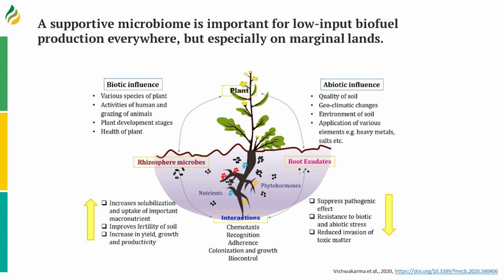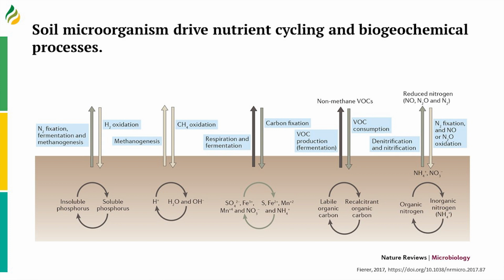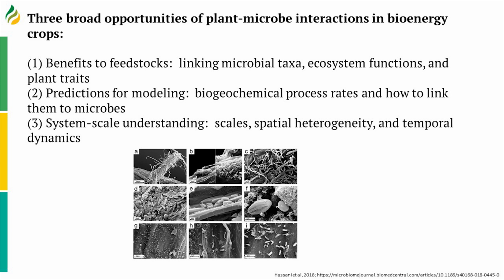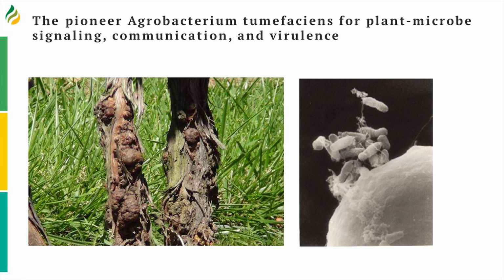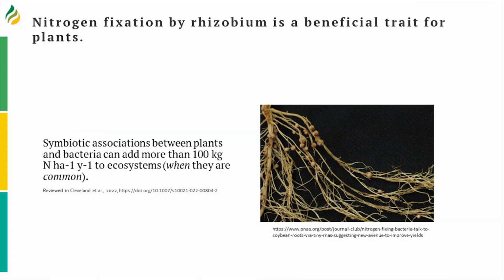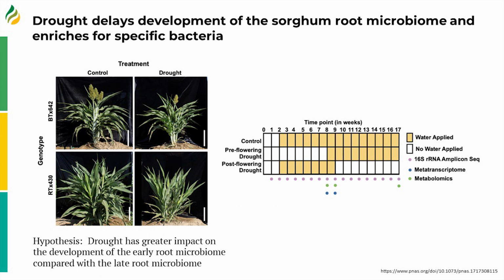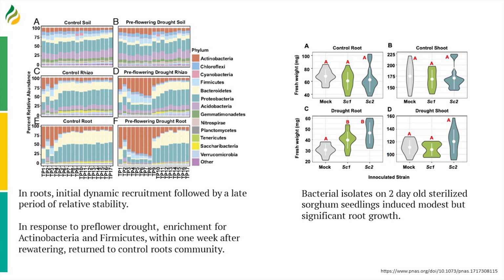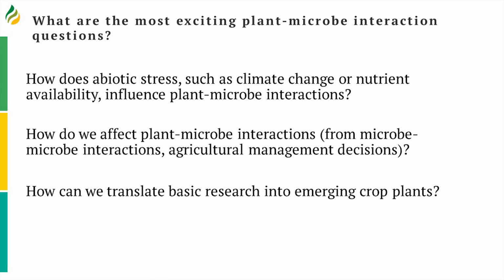Bioenergy 101: Plant-Microbe Interactions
On June 21, 2023, CABBI Sustainability Co-Investigator Adina Howe, an Associate Professor of Agricultural and Biosystems Engineering at Iowa State University presented a Bioenergy 101 talk titled "Plant-Microbe Interactions" for those in attendance at this year's CABBI retreat. These brief Bioenergy 101 overviews offer insight into specific CABBI scientific thrusts for all Center scientists, especially those who are from different fields.